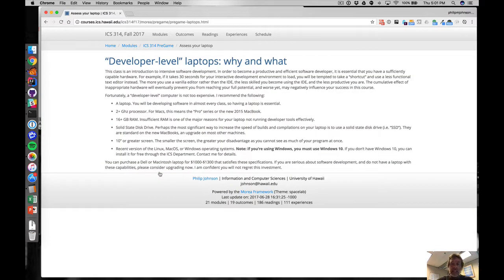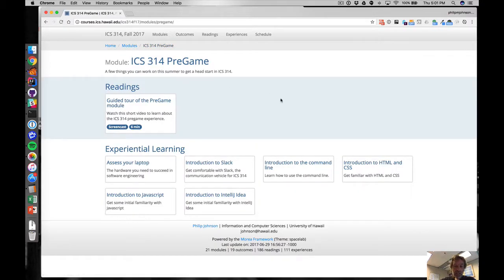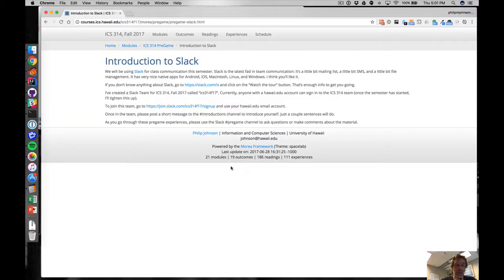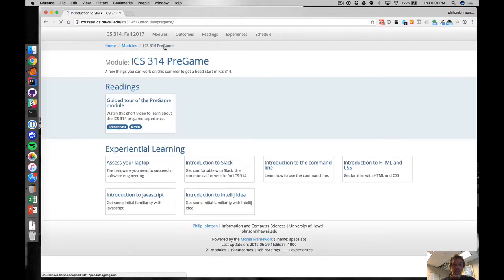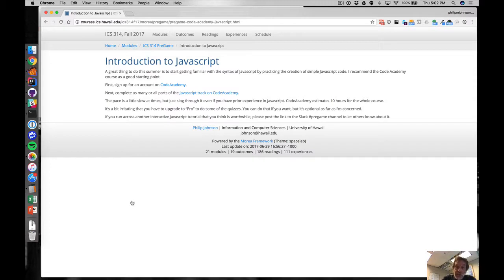ICS 314 Fall 2017: Pregame